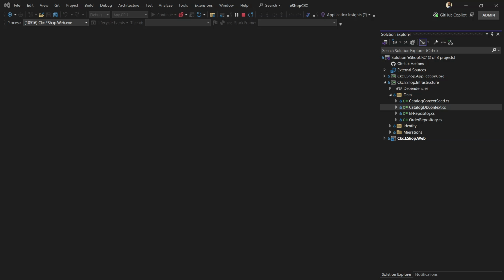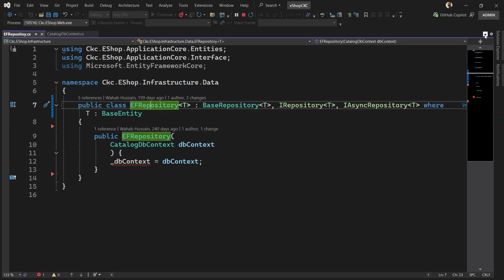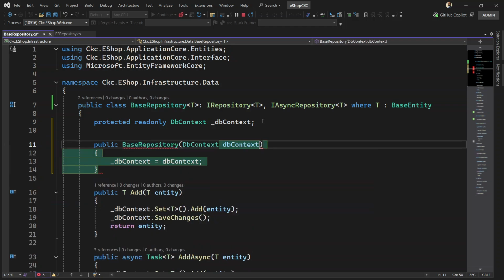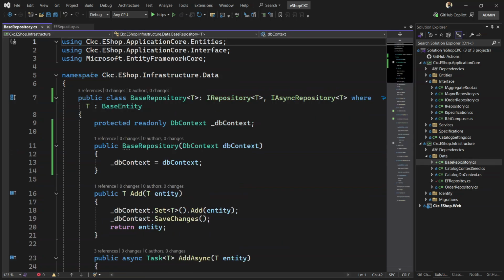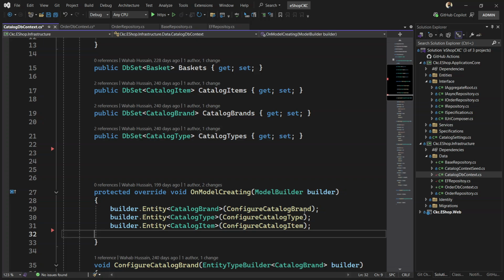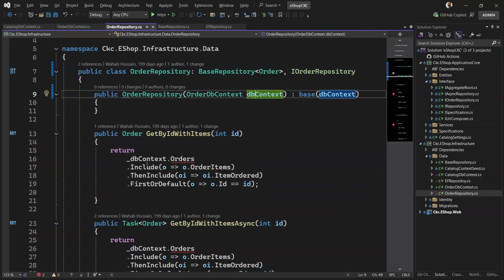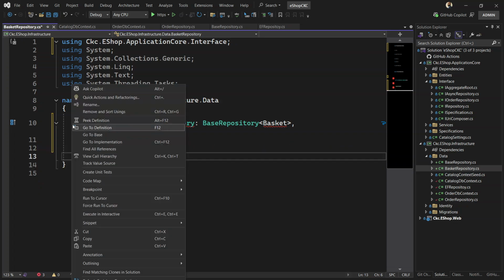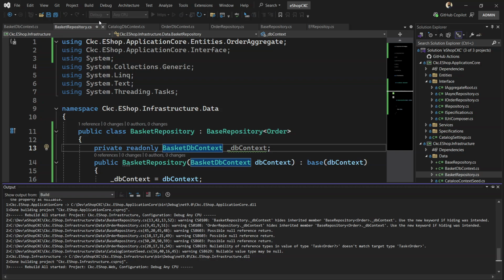Migrating from Monolith to Microservices (Part 1)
In Part 1, I focus on the most critical and often underestimated step:
👉 Segregating bounded contexts

Before touching infrastructure, containers, or service communication, I’m first:

Identifying business domains
Defining clear boundaries
Reducing tight coupling inside the monolith
Preparing the system for gradual extraction instead of a risky “big bang” rewrite

This step lays the foundation for:

Independent deployability
Better ownership and scalability
Cleaner service contracts down the line

Microservices are not about breaking code — they’re about breaking the right responsibilities.

📺 I’ve shared the first video in the series, and I’ll continue covering the strategy, trade-offs, and real-world lessons as the migration progresses.

If you’re dealing with a large monolith or planning a similar journey, I’d love to hear how you approached context boundaries.